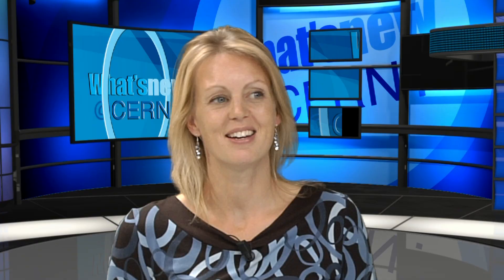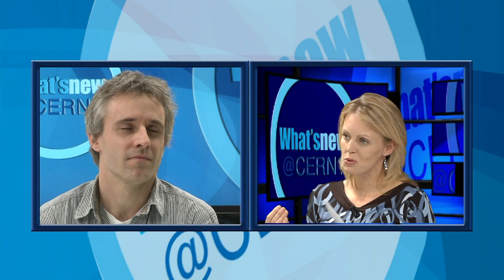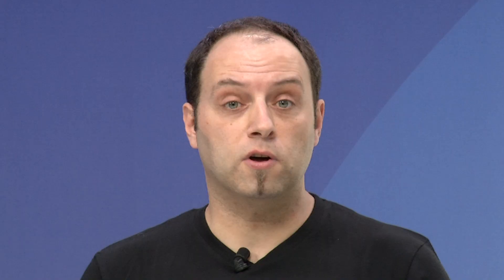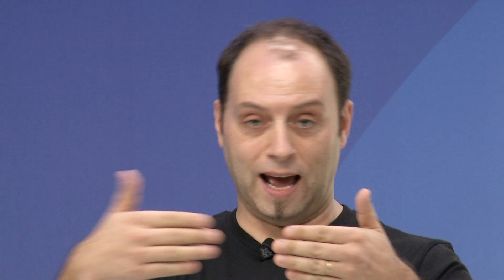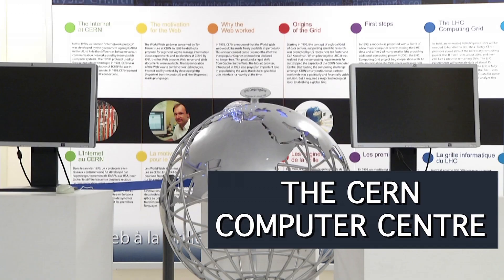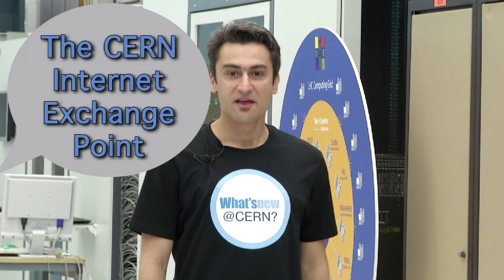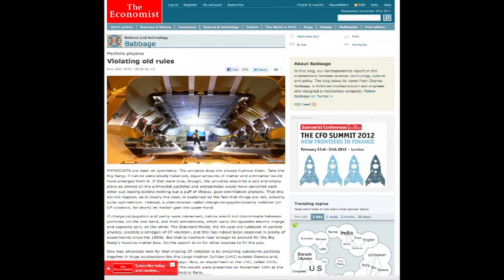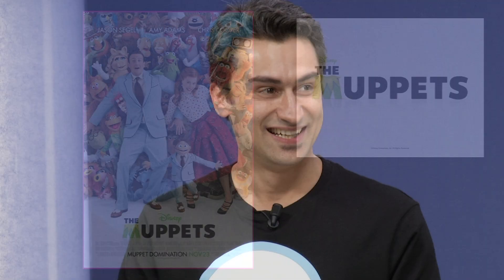What's new @CERN ? n°3 GRID computing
Hundreds of millions of collisions per second -- Detectors collecting data to analyse 24/7 : the LHC and its experiements generate millions of gigabytes of data. The Computing Grid, a huge, worldwide network of computers was invented to manage, process and store these phenomenal volumes of data. How does it work ? Who uses it ? What is its performance since the LHC started up nearly two years ago? What are its other applications outside particle physics ? We're going to review all this with Oliver Keeble, Computing engineer at CERN who works on the computing Grid